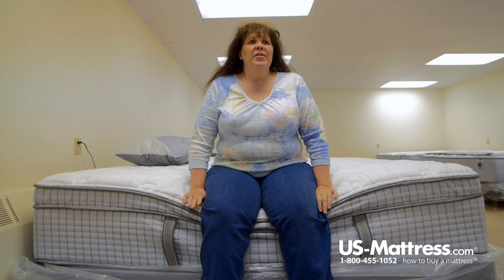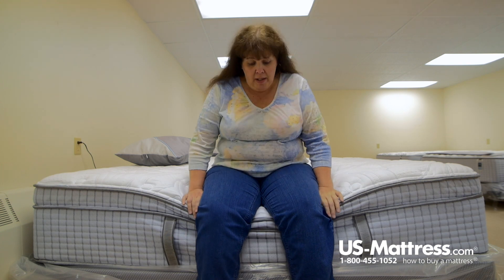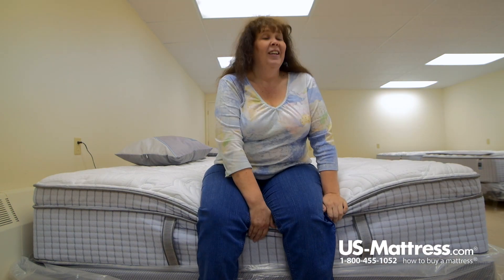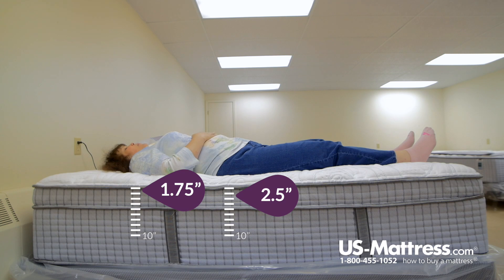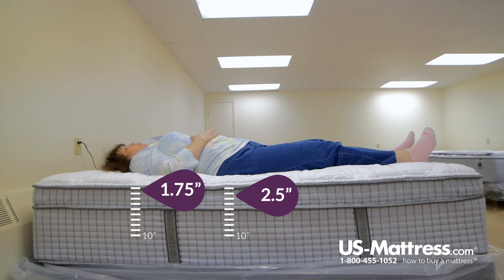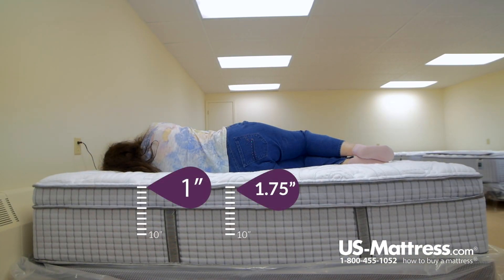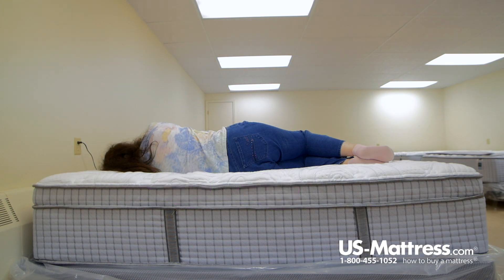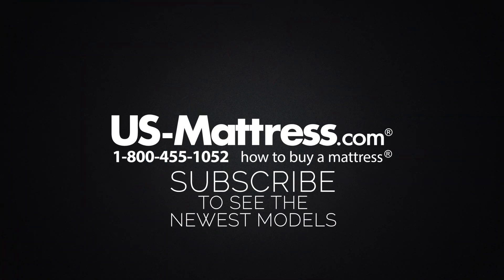Restonic Scott Living Cascade Euro Top Mattress Comfort Depth 2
Restonic Scott Living Cascade Euro Top Mattress